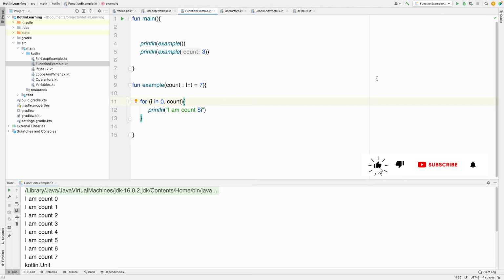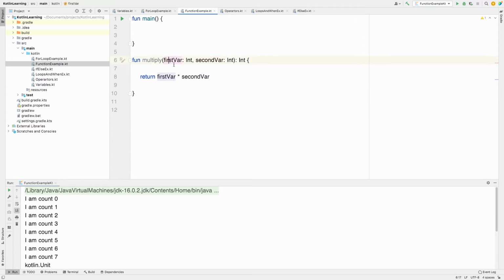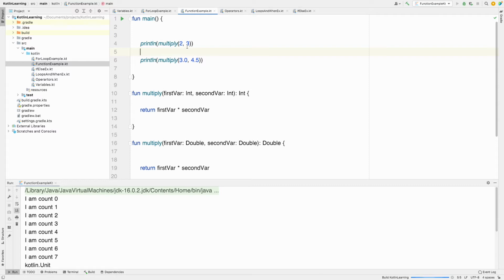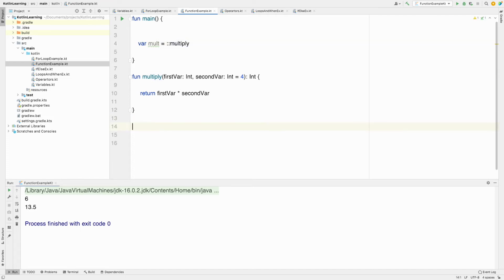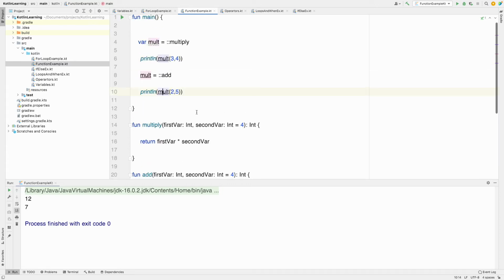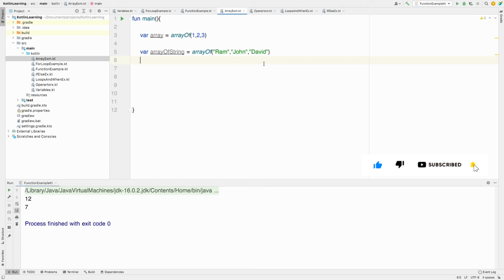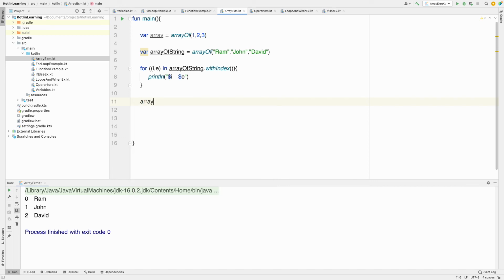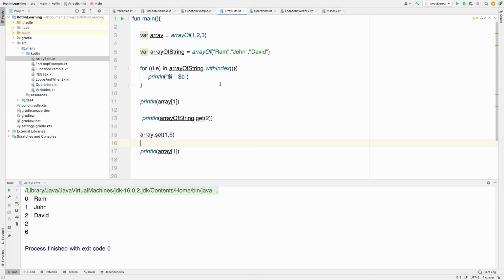Function Overloading & Arrays in Kotlin | Kotlin Basics for beginners | Kotlin for android | Part 7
In this tutorial you will get to learn about what is function overloading in kotlin and how to define arrays in kotlin and how to use them and what are named arguments.